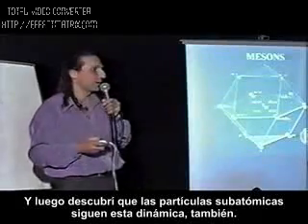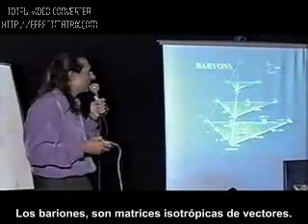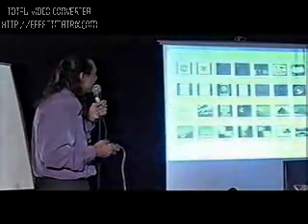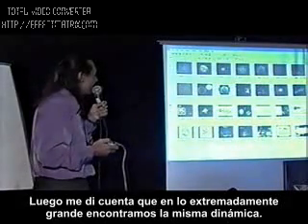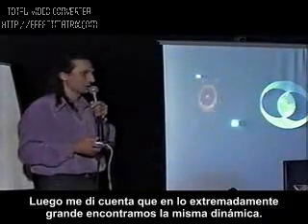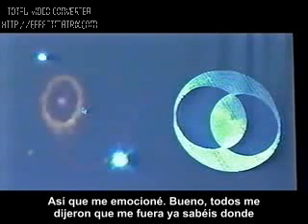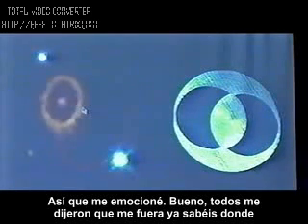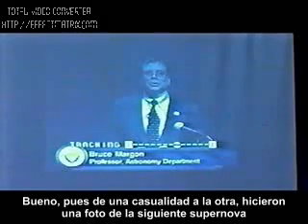Nassim Haramein (25 de 50) Español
Conferencia Realizada por Nassim Haramein en la Rogue Valley Metaphysical Library en 2003 (Videos de "alvrosda" [Gracias amigo :-D])

En esta conferencia se tratan en otros temas:
- Física
- Partículas Subatómicas
- Civilizaciones Antiguas
- Caballeros Templarios
- Crop Circles
- Geometría
- Agujeros Negros
- Mayas
- Egipcios
- Dioses Sol
- Pirámides
- Etc